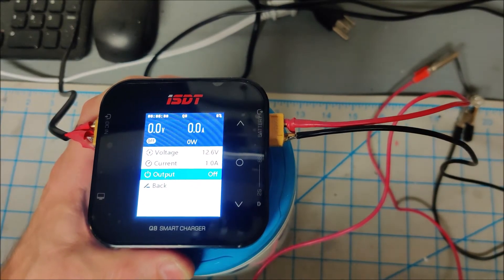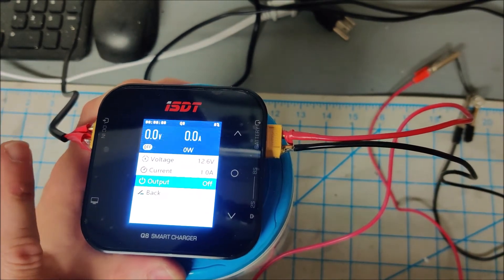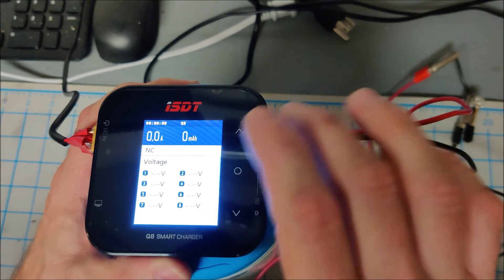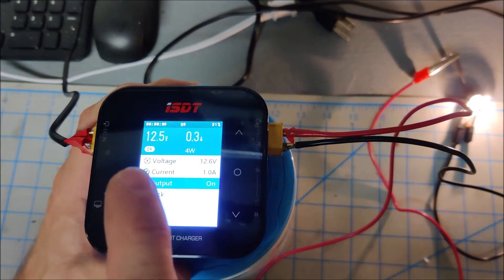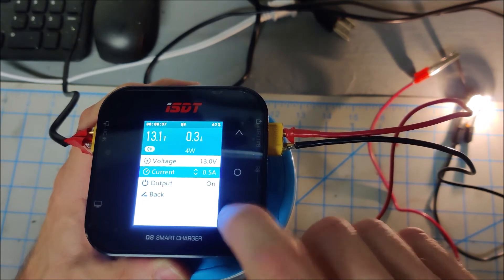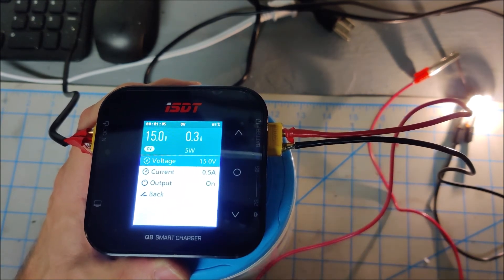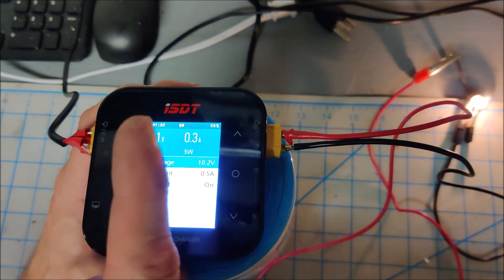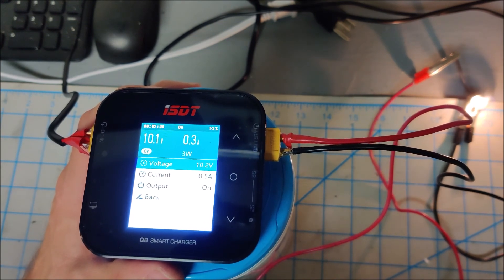ISDT Q8 AS A BENCHPOWER SUPPLY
Testing out the DC current mode of the ISDT Q8